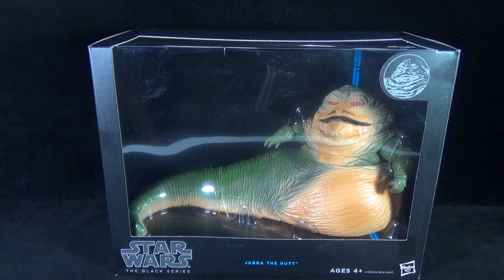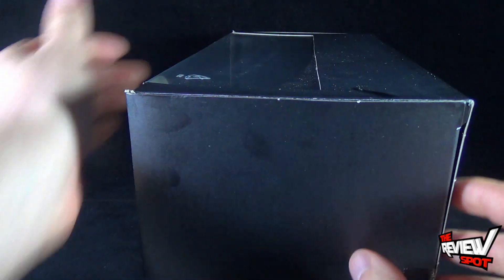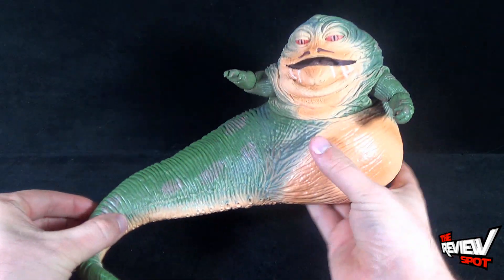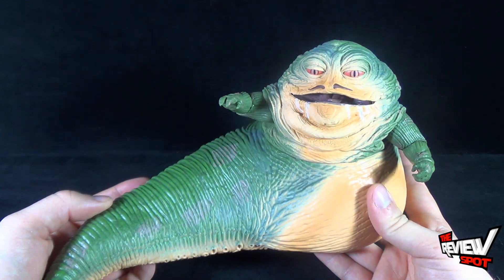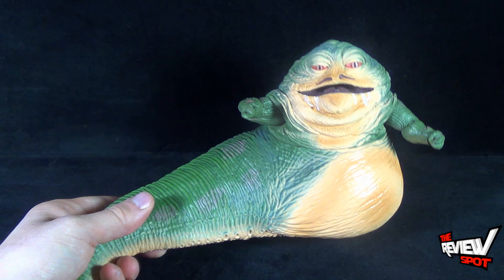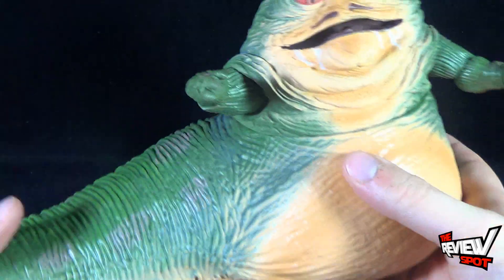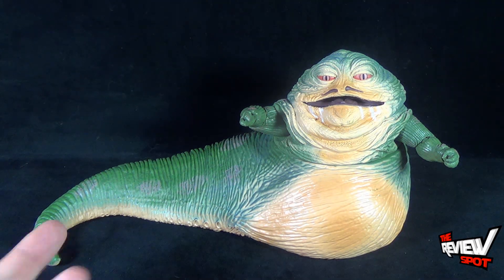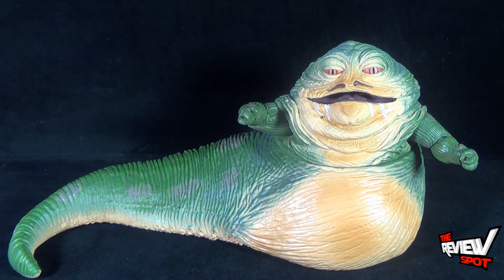Toy Spot - Hasbro Star Wars The Black Series Jabba the Hutt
On today's Spot, we'll be having a look at the Hasbro Star Wars The Black Series Jabba the Hutt

Pick yours up today from Toots Toys..Where Toy Buying Happens!

6975 Meadowvale Town Centre Circle
Suite #196
Mississauga, Ontario
Canada
L5N 2V7

and